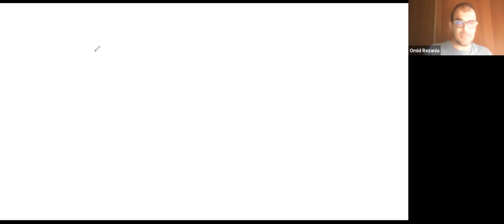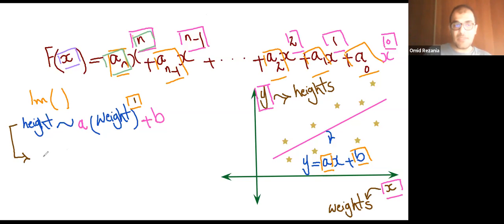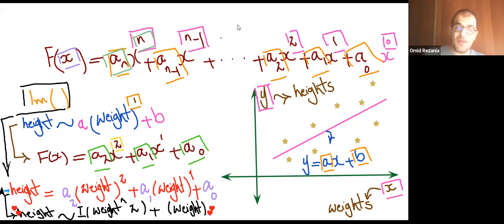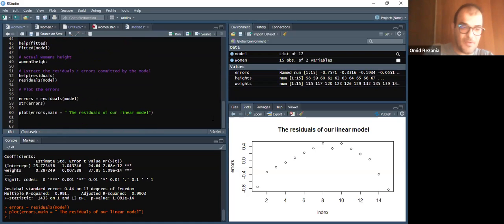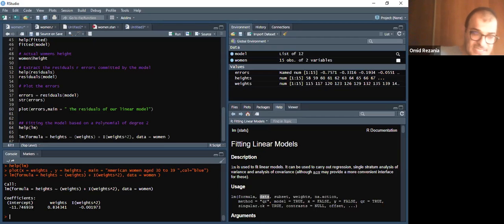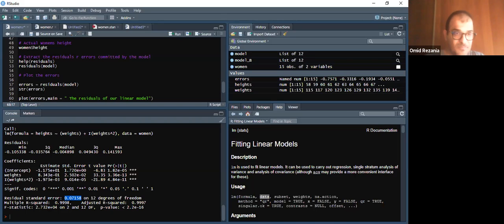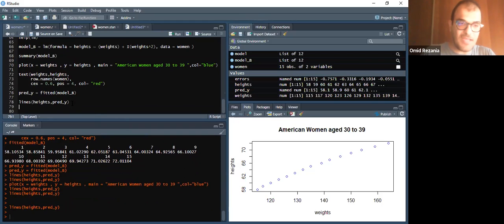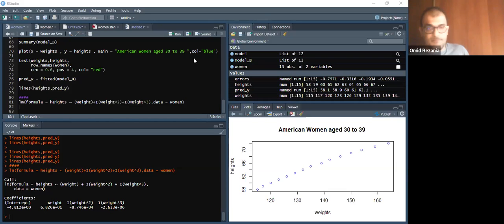Quadratic_Regression_analysis _women_datasets_r_software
Today , we continued our regression analysis in r with fitting a quadratic regression with the "women" datasets